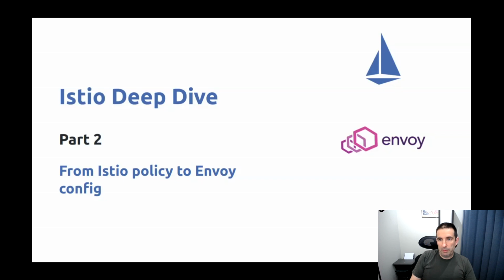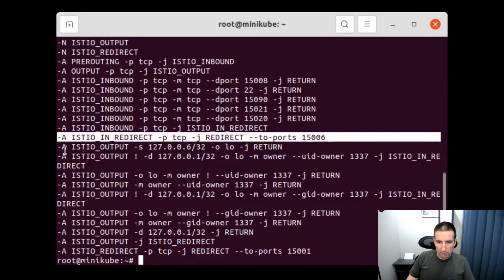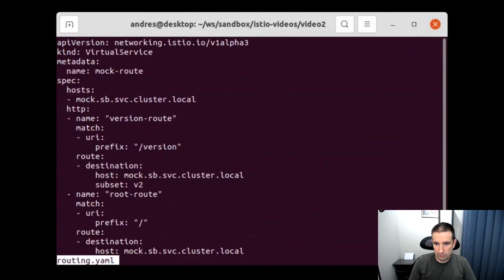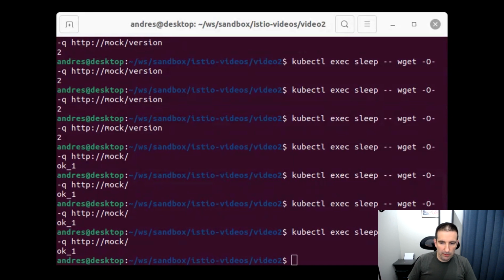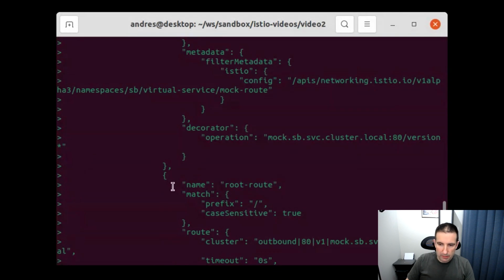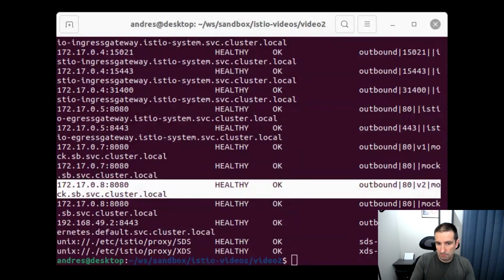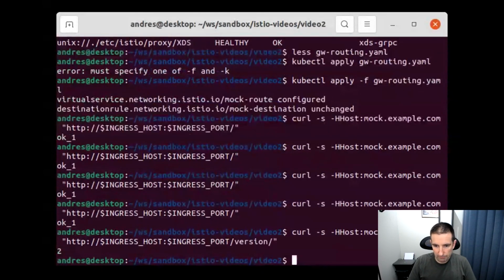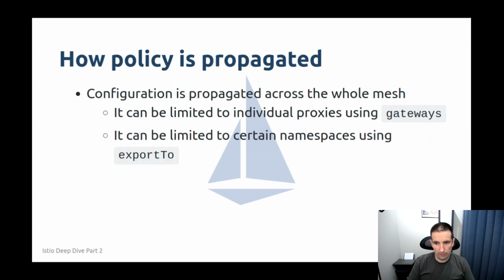Istio Deep Dive Part #2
Istio's main function is to configure the Envoy proxy that runs as the side car, based on the Istio policies we define. However the translation from Istio policy to Envoy's configuration is not that obvious.

In this video we dig deeper to get a better understanding of the process, including:

- How Istio and Envoy provide the data plane
- Envoy configuration elements
- From Istio config to Envoy config